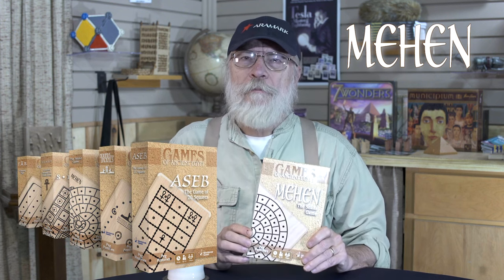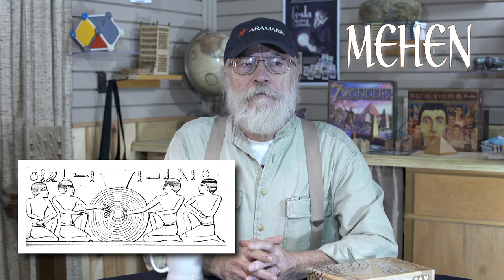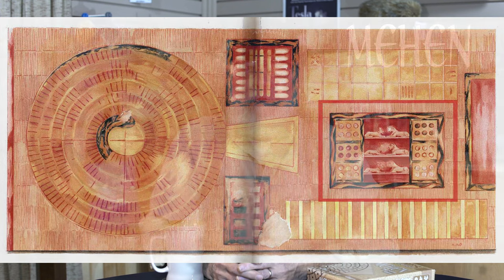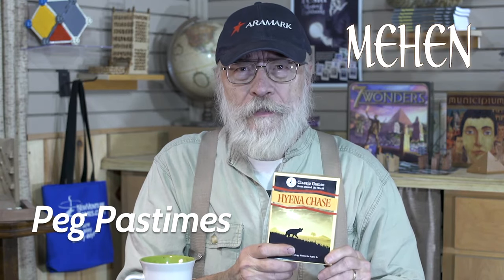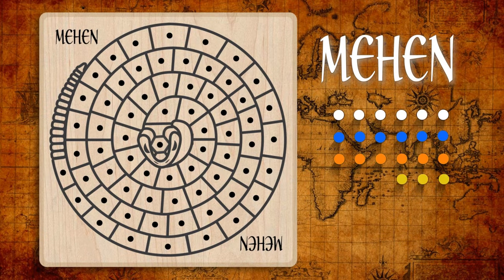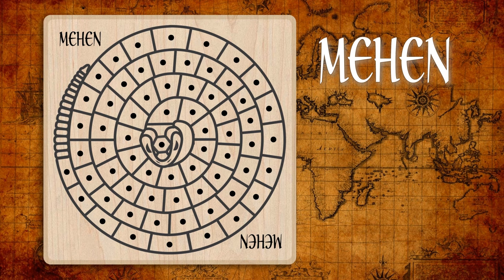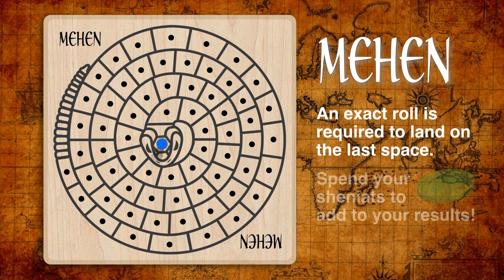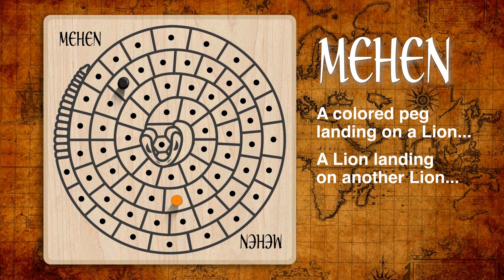The ancient Egyptian game called Mehen is the earliest known multi-player board game.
Most ancient board games, and indeed most abstract strategy games, are for two players. The game of Mehen "the coiled snake" appears to be the oldest multi-player board game ever discovered. The game is will over 4000 years old and embodies aspects of early Egyptian religion.

There are many and varied guesses about how the game was actually played in the time of the Pharaohs. We included a likely set of rules in the Peg Pastimes version of the game, but more can be found in your local library and of course on line. Speculative rules range from straight race games to more complex games of position and capture.

This is part of our "Games of Ancient Egypt" set which includes four other ancient games from the area. You can get your copy of the game here:

...and be sure to play every day!